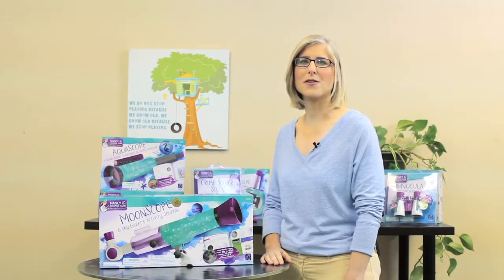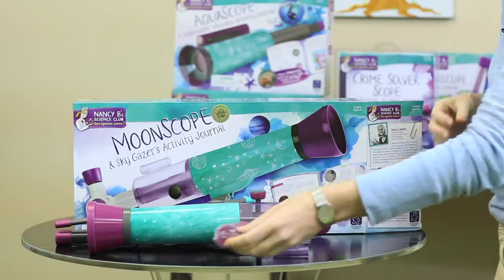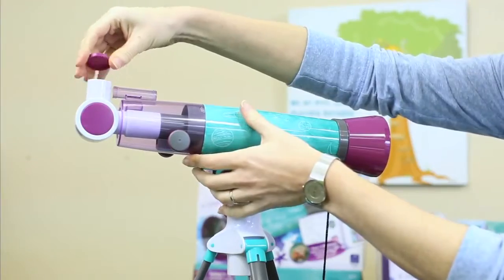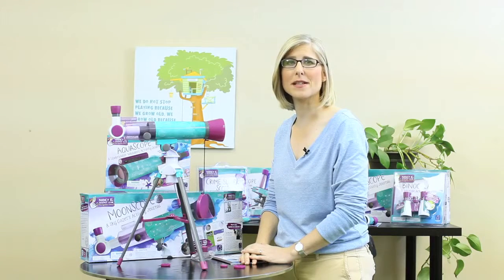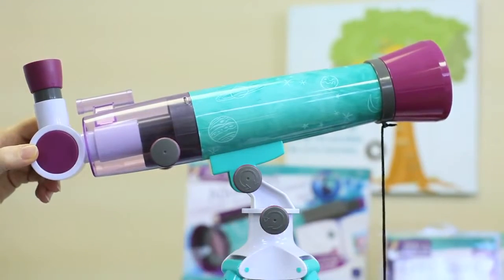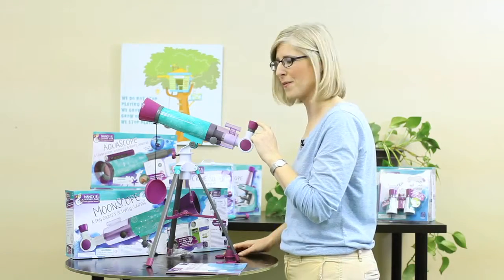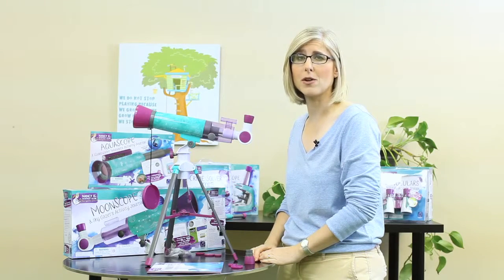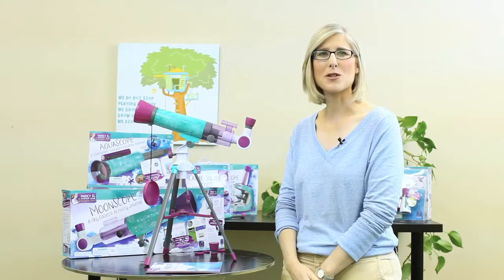Nancy B's Science Club™ Moon Scope set up by Learning Resources UK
Nancy B's Science Club Moon Scope set up video shows you how to set up the Nancy B's Science Club MoonScope™